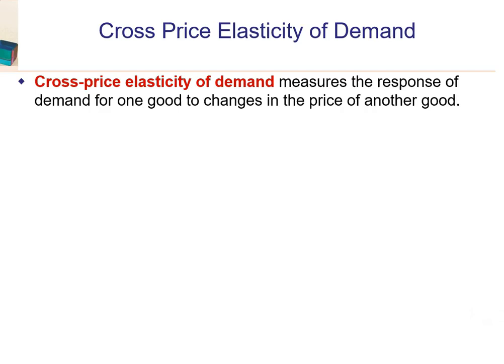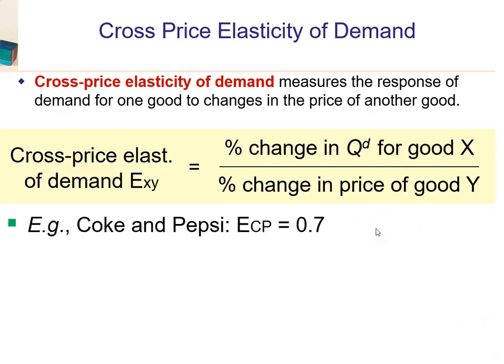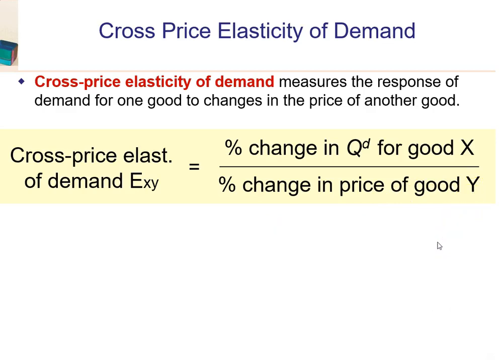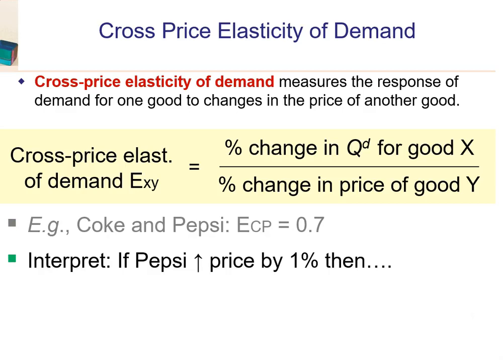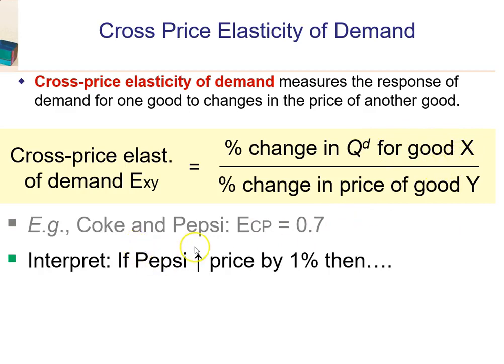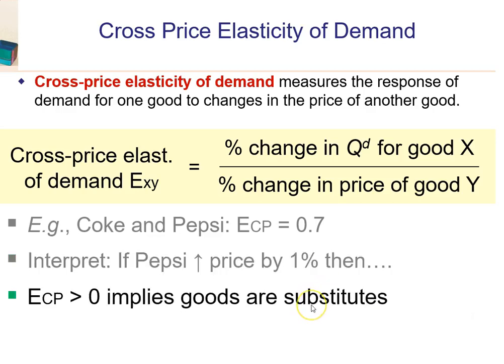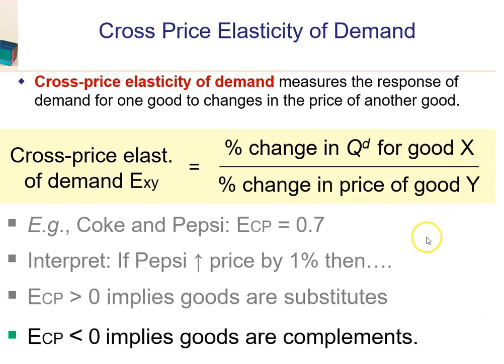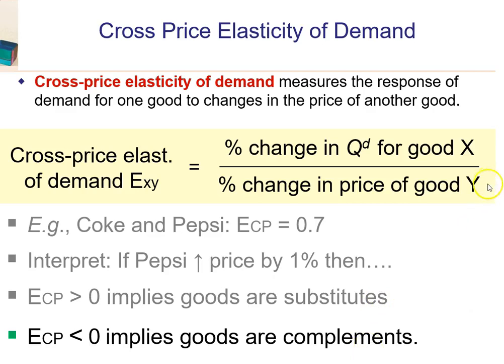Cross Price Elasticity of Demand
Substitute goods and complementary goods discussed